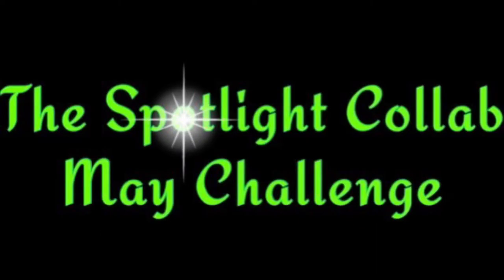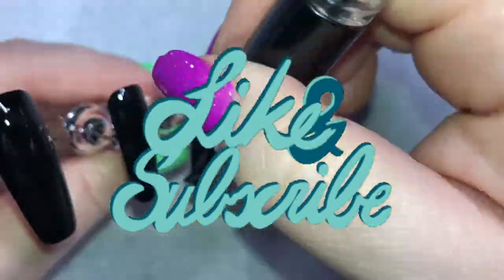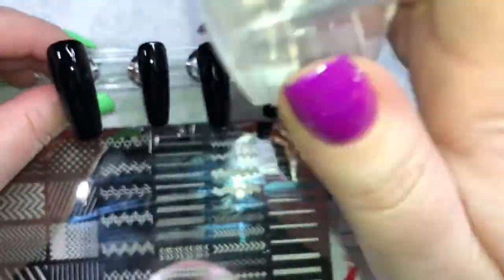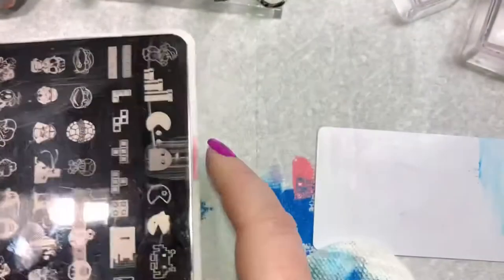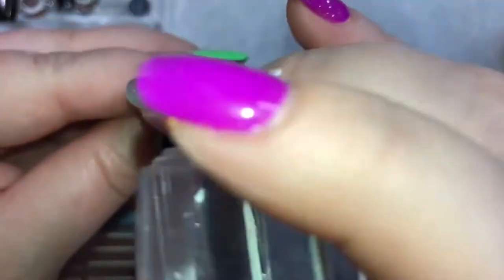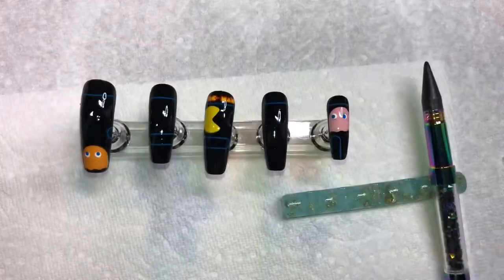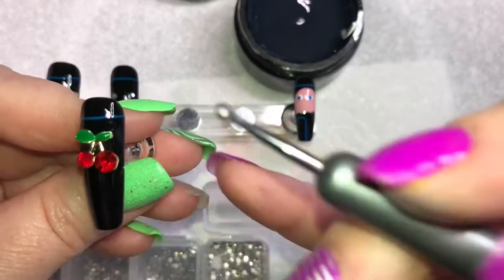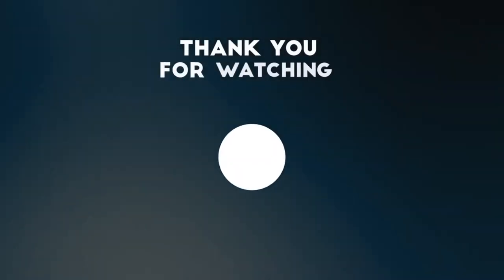Pac-Man Nail Art | The Spotlight Collab May Challenge Week 1 of 4 | Nail Stamping Tutorial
Week one of the spotlight Collab May challenge, Pac-Man nails. In this video watch me create A really awesome Pac-Man nail set using nail stamping.